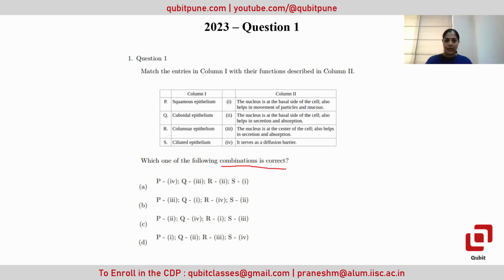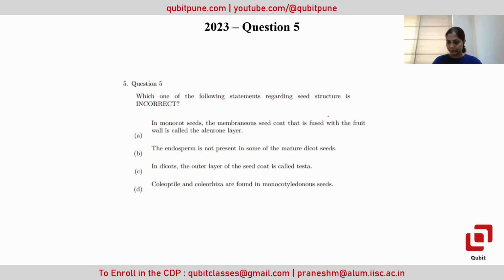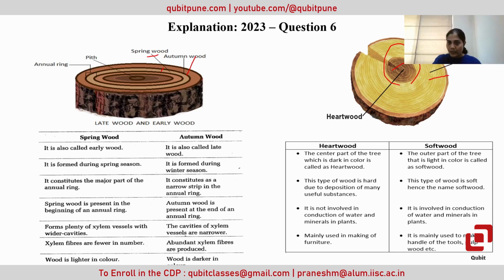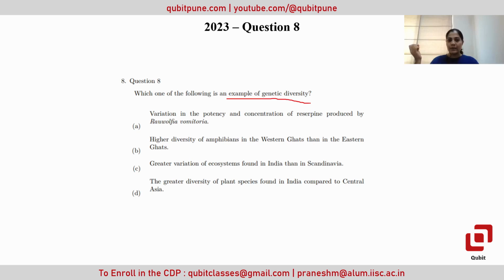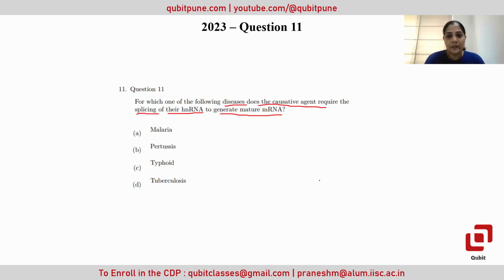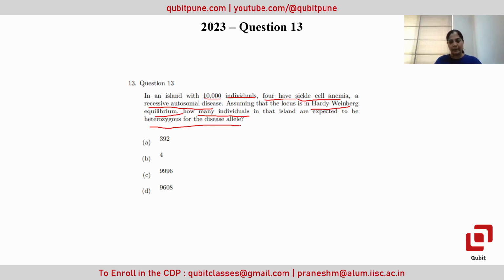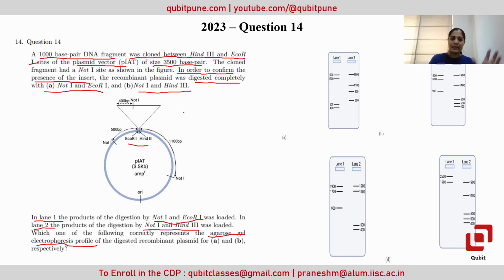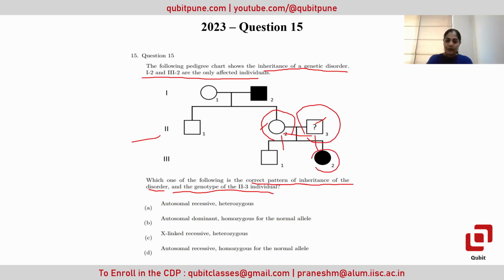IISER Aptitude Test Biology Solutions | 2023